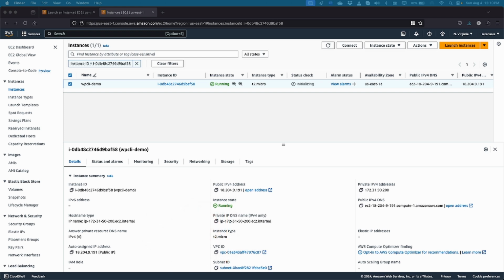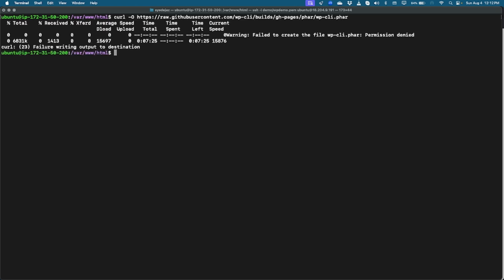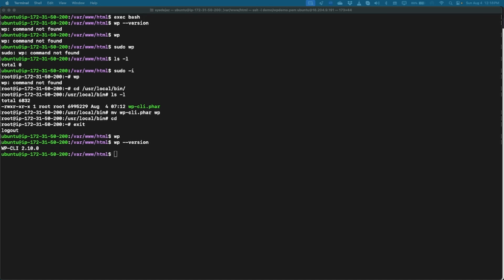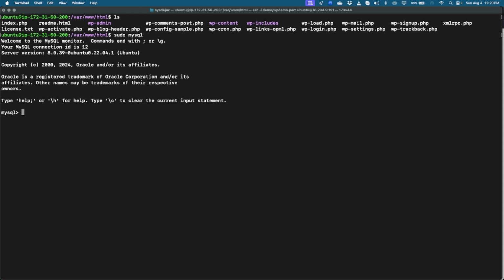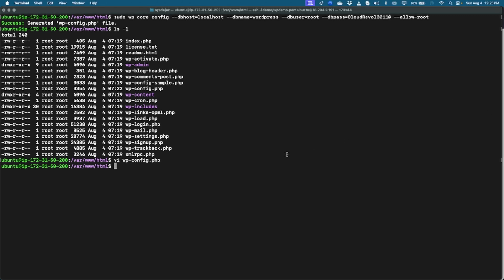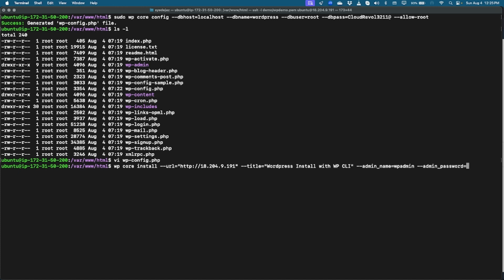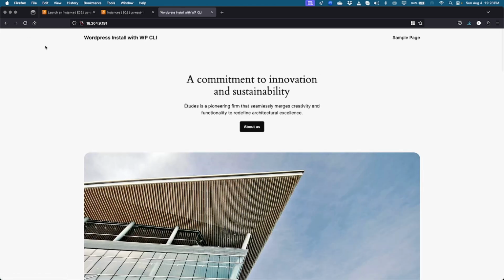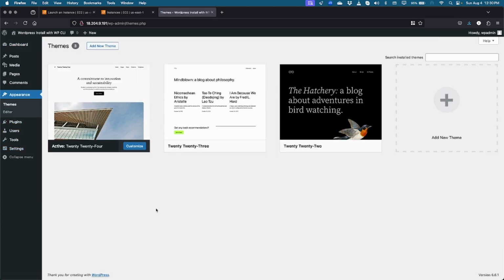Easy Wordpress Installation With Wp-cli | Cloudrevol's Quick Guide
Prerequisite: Ensure that the LAMP stack is installed and working on your Linux operating system. This video uses Ubuntu 22.04 LTS.

Step 2: Make the file executable
chmod +x wp-cli.phar

Step 3: Move the file to the binary directory for global access

mv wp-cli.phar /usr/local/bin/wp

Step 4: Navigate to your web directory (in our case)
cd /var/www/html/

Step 5: Execute the WP core download
wp core download --allow-root

Step 6: Set up WP core configuration
wp core config --dbhost=localhost --dbname=wp_db_name --dbuser=db_user --dbpass=db_password --allow-root

Step 7: Install WP core

Here are some best practices for using WP-CLI:

Keep WP-CLI Updated:
Regularly update WP-CLI to ensure you have the latest features, bug fixes, and security patches.

wp cli update

Use the Alias Feature:
Use WP-CLI aliases to manage multiple WordPress installations efficiently.

wp @alias command

Run Commands as a Specific User:
When running commands that alter content, specify the user to avoid permission issues.
wp post create --post_author=1

Backup Before Making Changes:
Always back up your database and files before running commands that make significant changes.

wp db export backup.sql

Use the --allow-root Flag with Caution:
Only use --allow-root if absolutely necessary, as running commands as root can pose security risks.

Leverage Command Autocomplete:
Enable command autocompletion to speed up your workflow and reduce errors.

wp cli update --autocomplete

Use Configuration Files:
Use wp-config.php and wp-cli.yml files to store common configuration settings and reduce redundancy.
yml
path: /var/www/html

Manage Plugins and Themes Efficiently:
Bulk install, activate, update, and delete plugins and themes.

wp plugin install plugin1 plugin2 --activate
wp theme update --all

Optimize the Database Regularly:
Optimize the database to keep it running smoothly.
wp db optimize

Automate Repetitive Tasks:
Use WP-CLI scripts or integrate WP-CLI commands into your deployment workflow to automate repetitive tasks.

Check Site Health:
Regularly check and maintain your site's health.

wp site check
Use Logs and Verbose Output:
Enable logging and verbose output to troubleshoot issues more effectively.

wp some-command --debug
By following these best practices, you can use WP-CLI more effectively and maintain a healthy WordPress site.